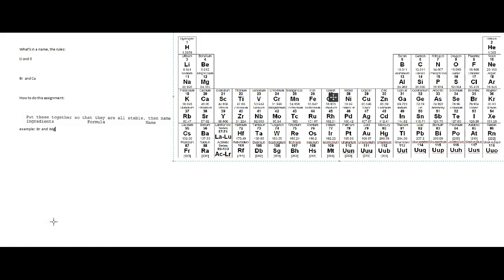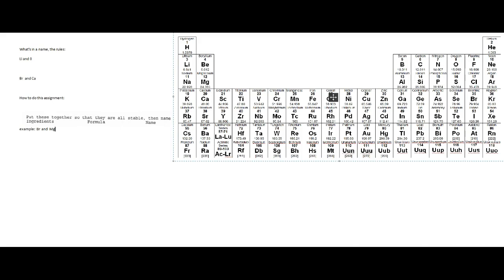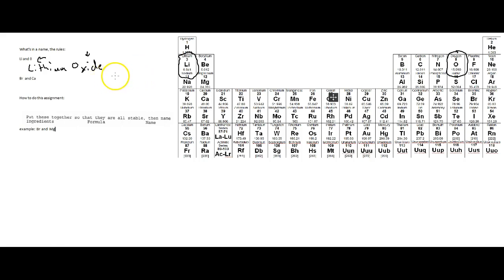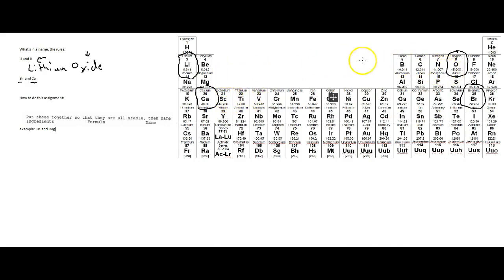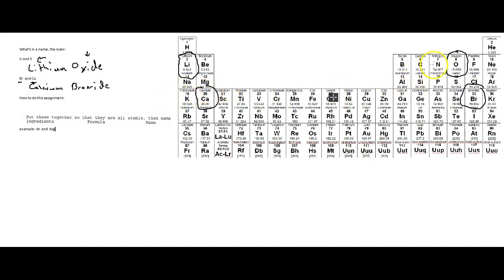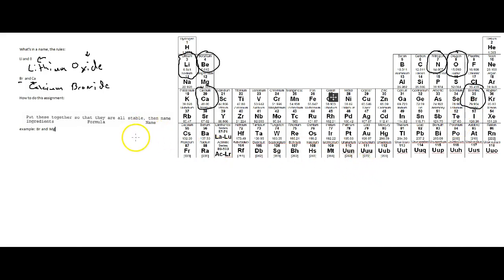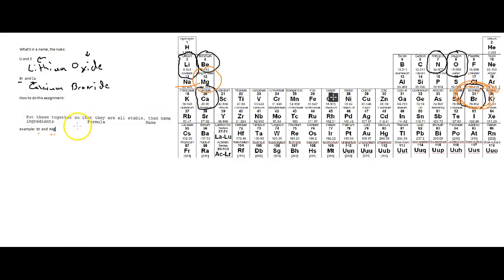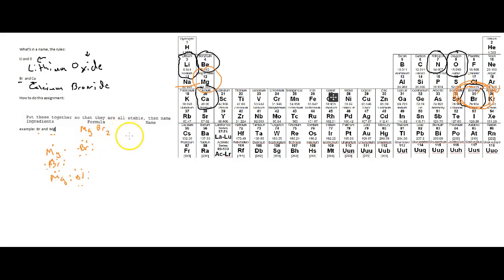Naming a molecule PS 12- 4